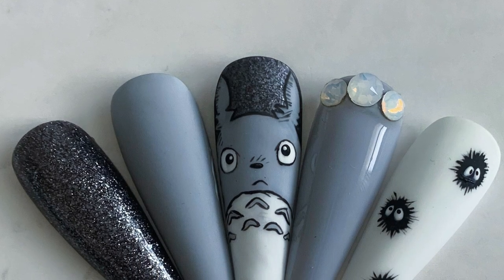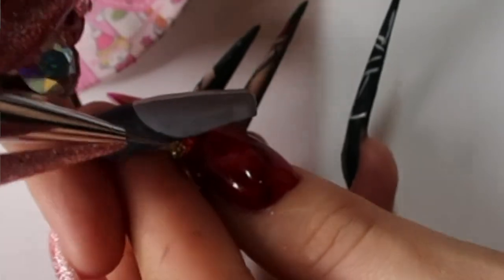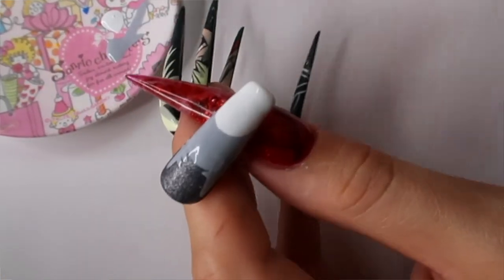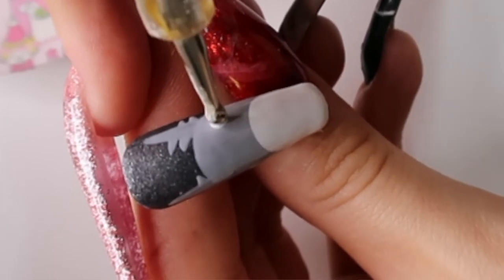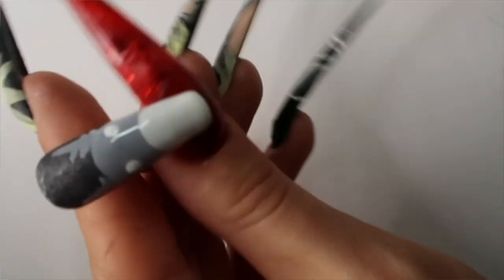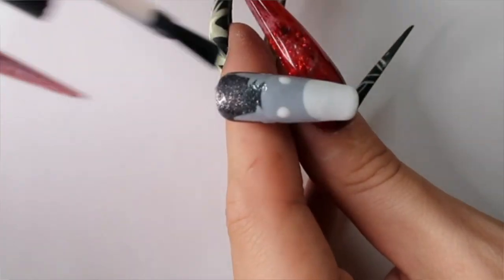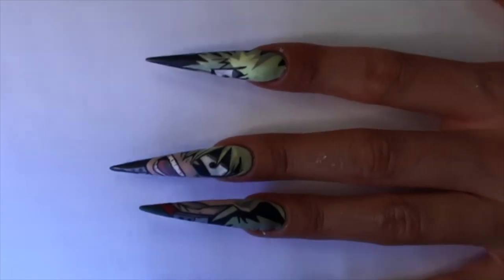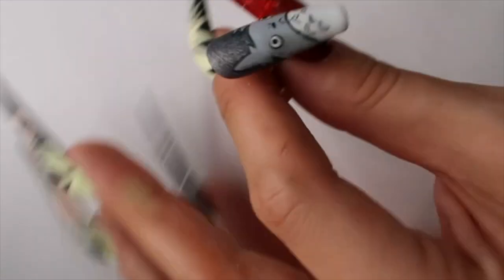PAINT TOTORO WITH ME// gel polish nail art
Hey Glamm Fam! In todays video I show you how to paint MY NEIGHBOR TOTORO! Also, BEWARE my hair is such a mess in this video 😂 Obviously I don't know what a brush is lolol.